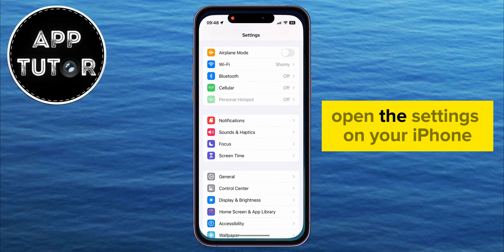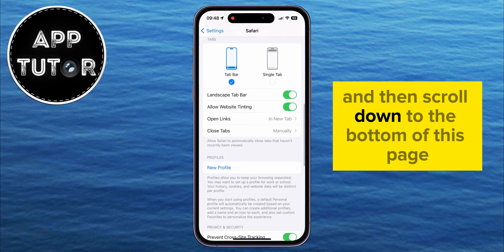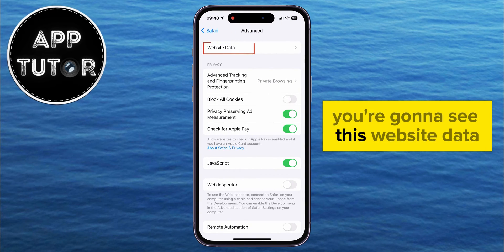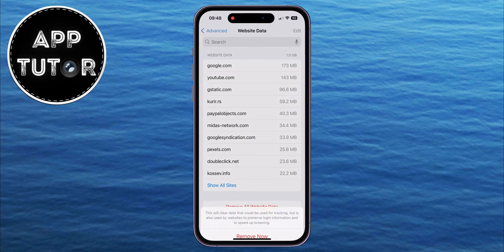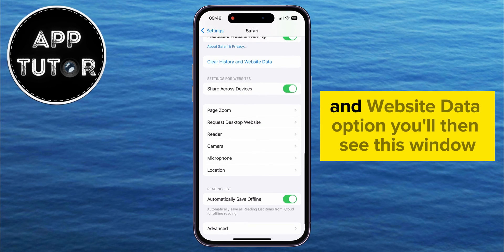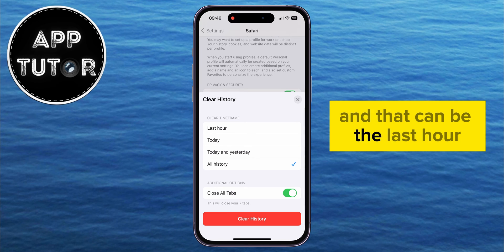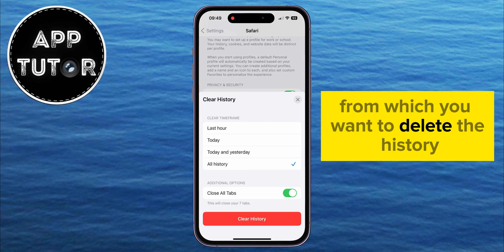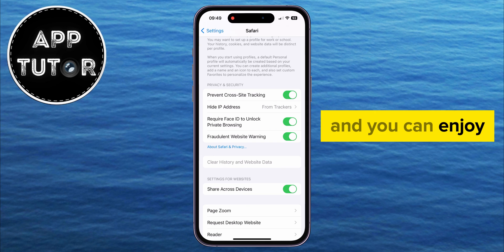How To Delete Search History in Safari on iPhone | Clear Safari Browsing History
In this tutorial, we'll walk you through the simple process of deleting your search history in Safari, ensuring your browsing habits remain confidential.